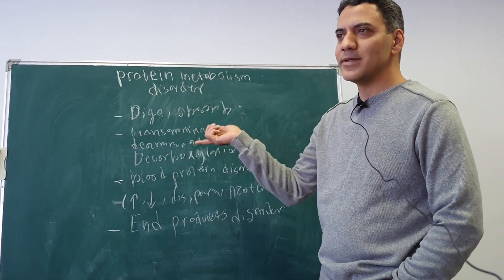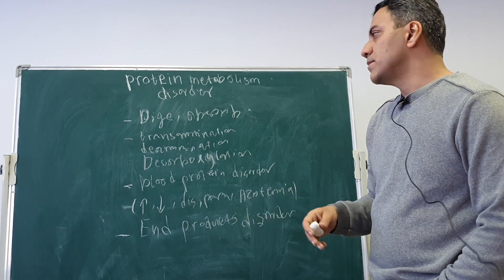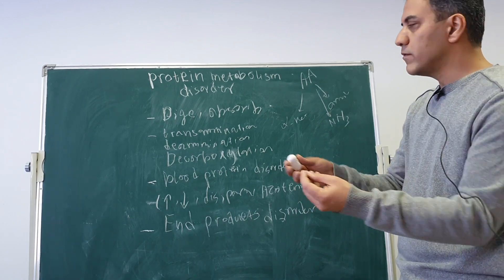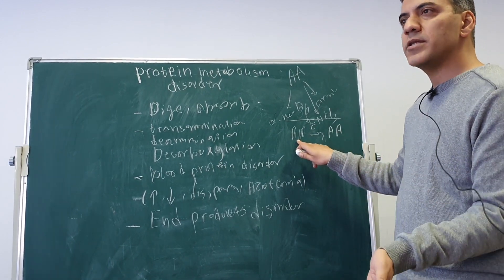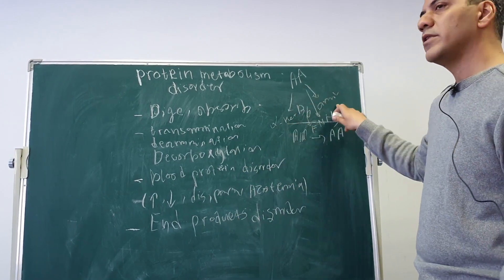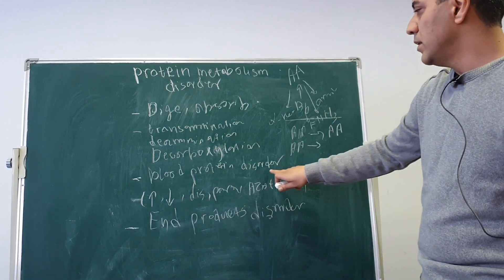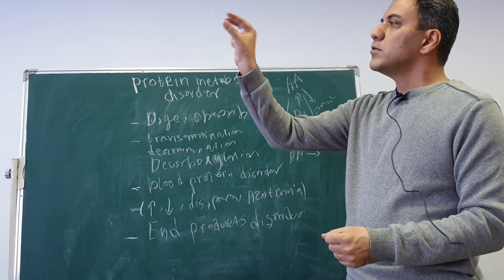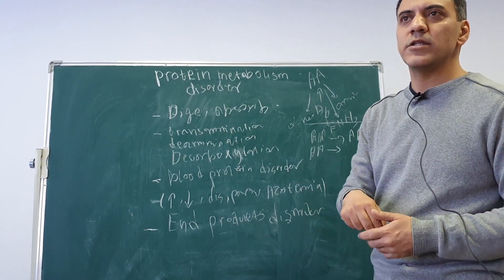protein metabolism disorder